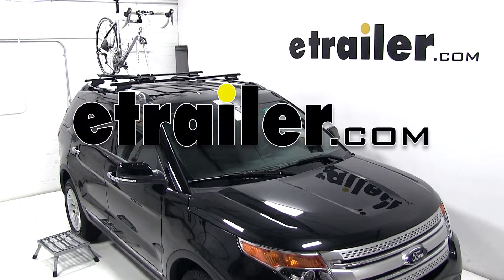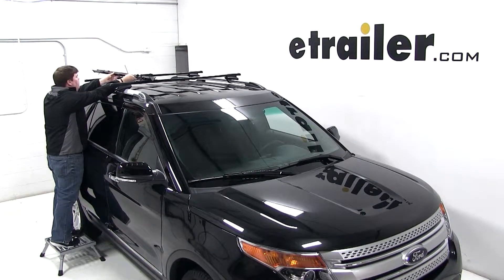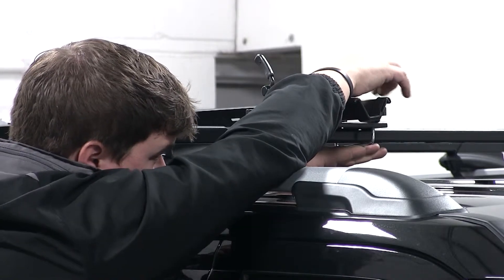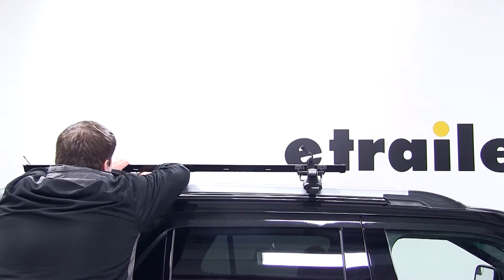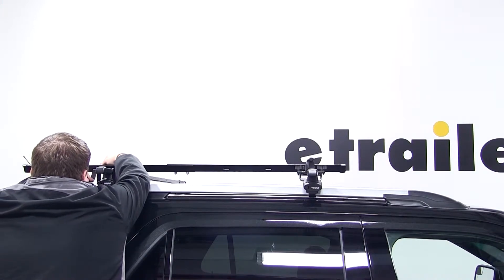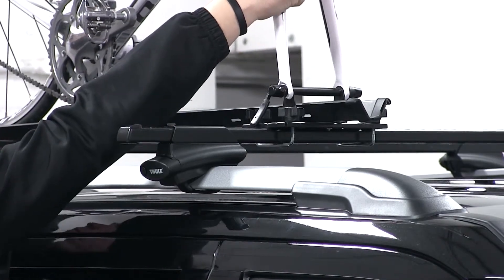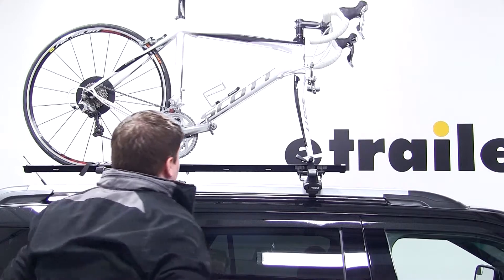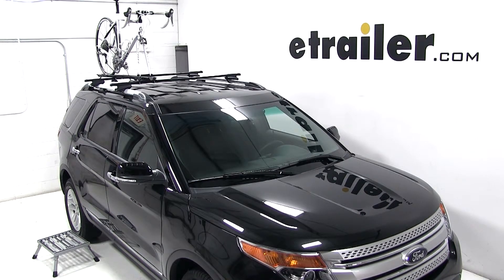etrailer | Setting up the Swagman Fork Down Roof Mounted Bike Carrier on your 2013 Ford Explorer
Today we have a 2013 Ford Explorer and we're going to be test fitting the Swagman Fork Style Roof Mounted Bike Carrier, part number s64710.  To install the bike rack to the carrier place the bike rack up on top of our load bars. At the front we'll fit the two U-bolts around our load bars and use the wing nuts to secure the front of the bike rack.Next we'll move to the back of the bike carrier fitting the U-bolt through the carrier from the top. We'll take the clamp and two wing nuts to clamp around the bar from the bottom. With that done our bike rack is secure and we're ready to load up our bike. We'll make sure that the wheel strap at the rear of the bike carrier is undone and also make sure that the skewer at the front of the bike is open.We'll pick up our bike, place the wheel into the wheel tray and fit the front fork down into our skewer.

We'll secure the bike first at the front using the skewer and then we'll move to the back and use the wheel strap to secure the rear wheel. With that done our bike is all loaded up and we're ready to get on our way. That's it for our test fit of the Swagman Fork Down Roof Mounted Bike Carrier, part number s64710 on our 2013 Ford Explorer.